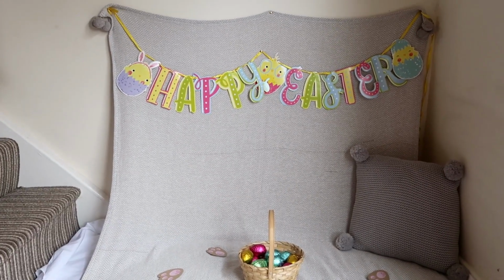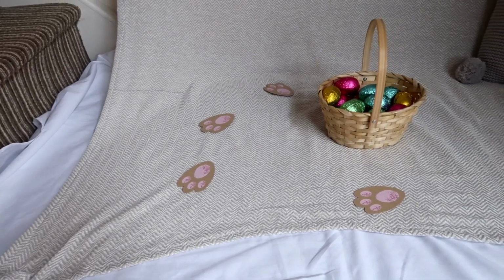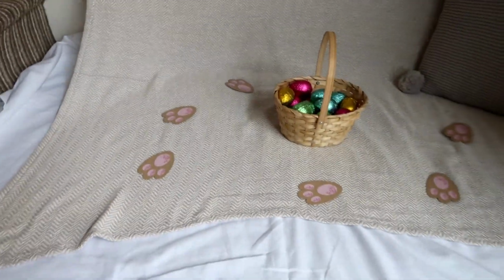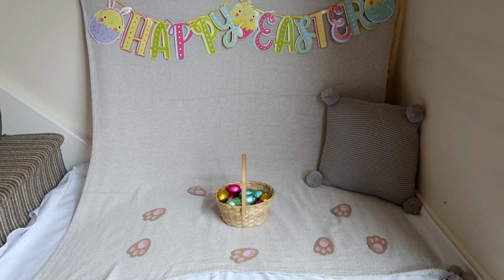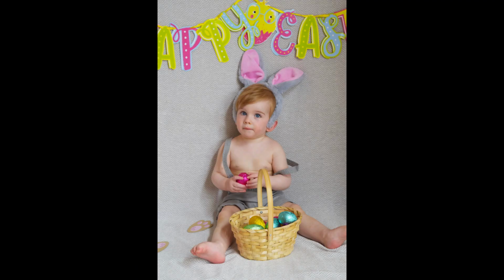DIY EASTER PHOTOSHOOT | EASTER PHOTOSHOOT IDEAS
Today im super excited to share a DIY easter photoshoot. It is probably my favourite at home photoshoot I have done so far!
I share how I set up  the shoot and the items I use to make it all easter themed and how I take the photos. At the very end I share some of our favourite photos from the shoot!
Hope this gives you some inspiration if your looking to do a little easter photoshoot for your little ones!